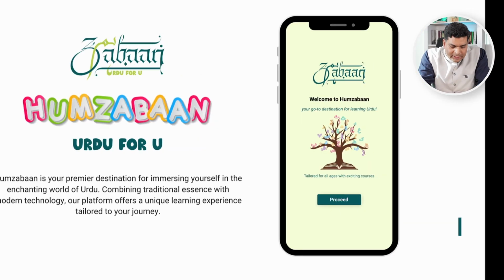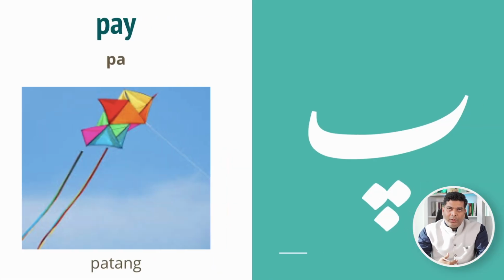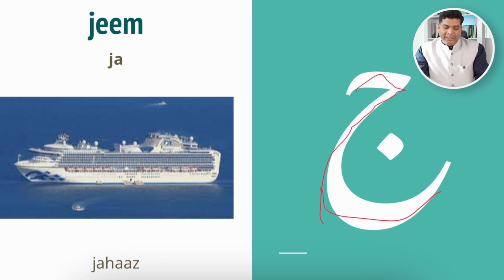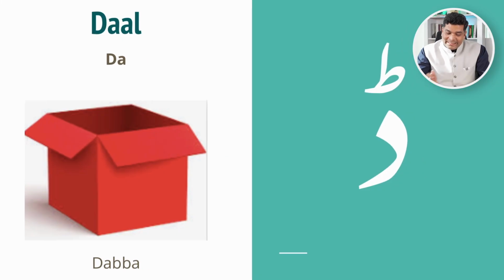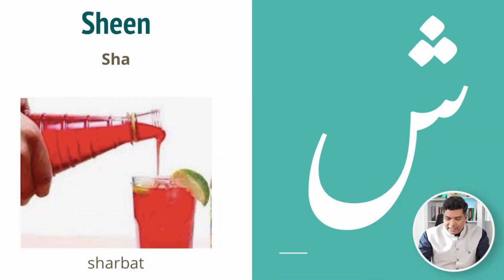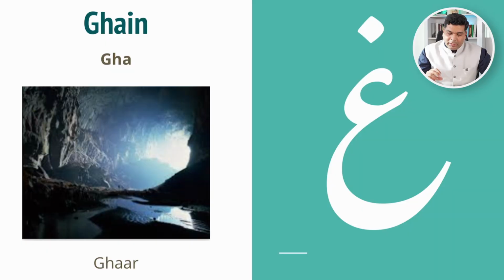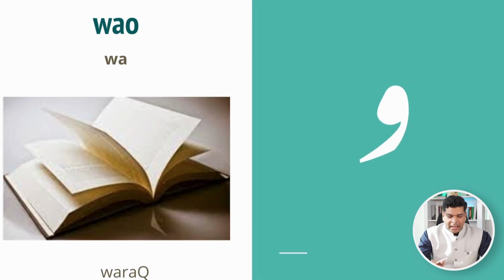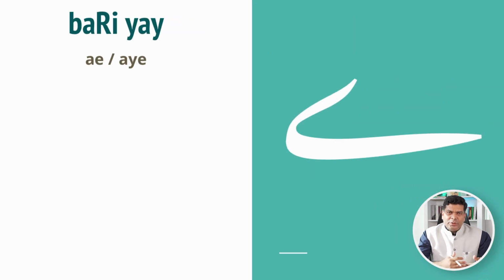Learn Urdu Alphabet (Alif Bay Pay) - Easy Urdu for Beginners - Episode 1 ABJAD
Welcome to Humzabaan! In this video, we dive into the beautiful world of the Urdu alphabet – also known as Alif Bay Pay. Whether you're just starting your Urdu learning journey or want to brush up on your basics, this is the perfect place to begin!

We'll cover:

The complete Urdu alphabet (from Alif to Ye)
The correct pronunciation of each letter
Simple words to help you remember
Writing tips for each letter
Urdu is not just a language but a connection to rich poetry, culture, and history. Follow along with us, and by the end of this video, you'll have a solid foundation in recognizing and writing Urdu letters.

Let’s learn Urdu together!